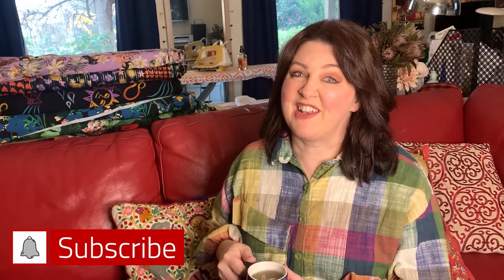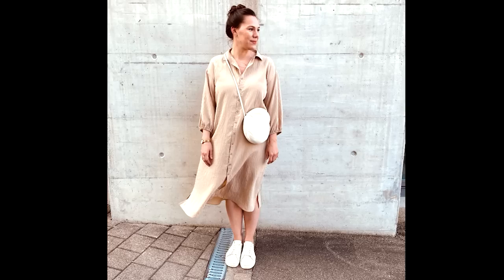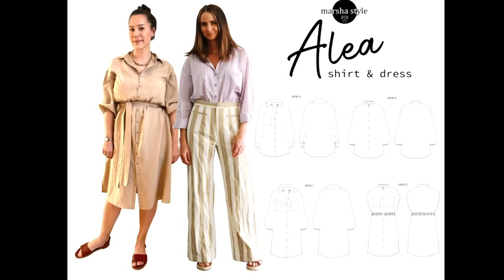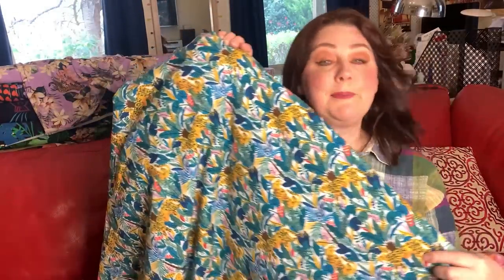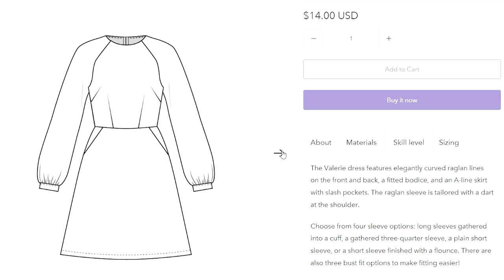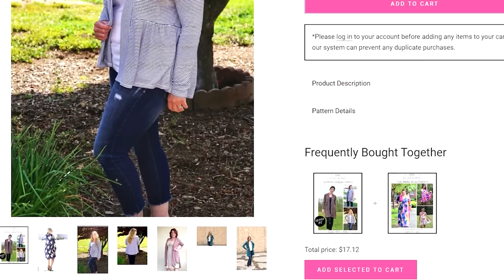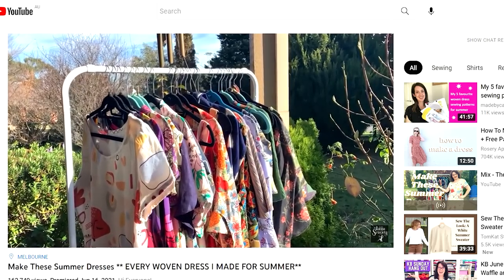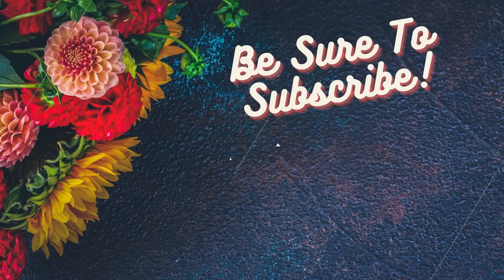Sunday Sewing Catch-Up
Hi everyone,
I hope you're having a lovely slow Sunday morning (or Sat night)

Here is a brief summary of everything described in my vlog!

Bespoke Box "Avonlea" Launch tonight Subday 12th June 7pm

Patterns mentioned-
Marsha Style Alea-

Pattern Emporium
Unwind Sweater-

Ellie and Mac-
Be Mine cardigan